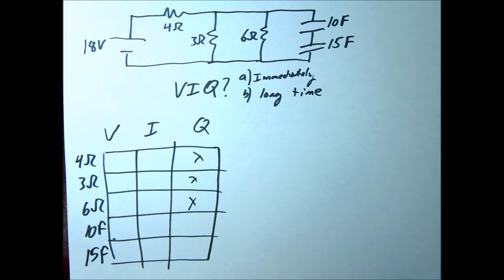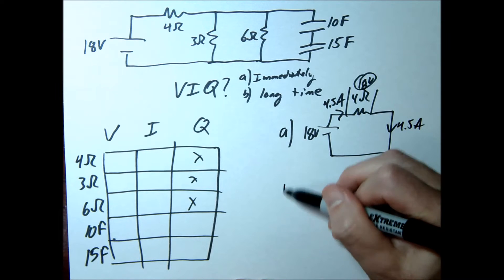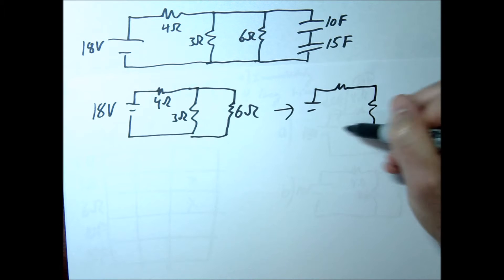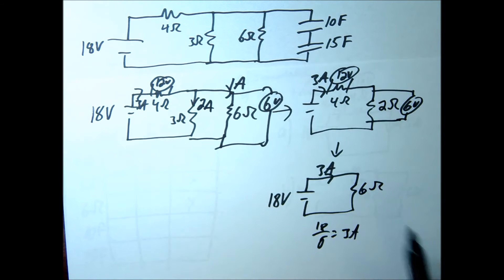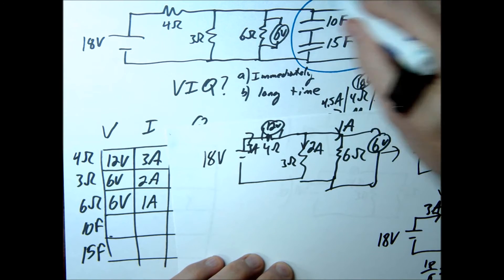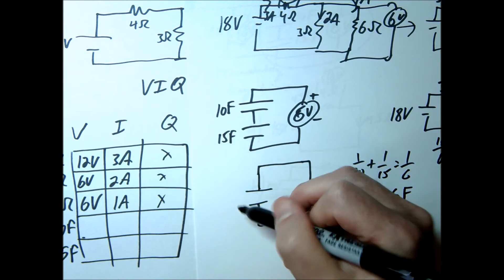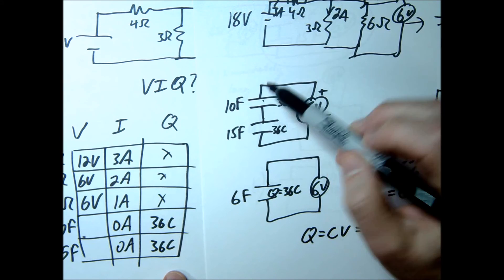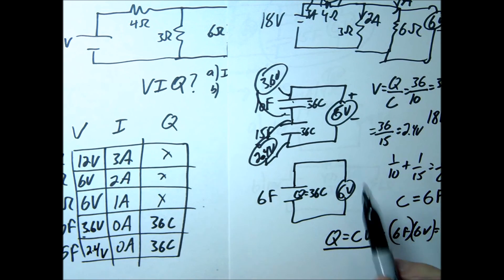RC Circuits Example 2 (Steady State)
Physics Practice for RC Circuits